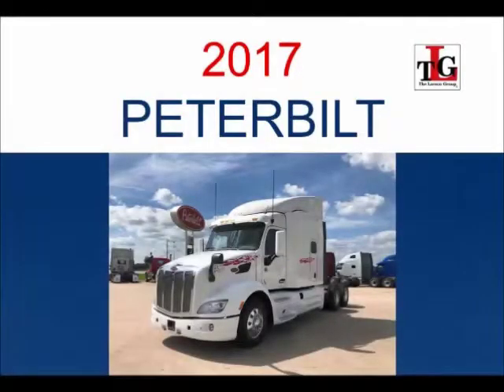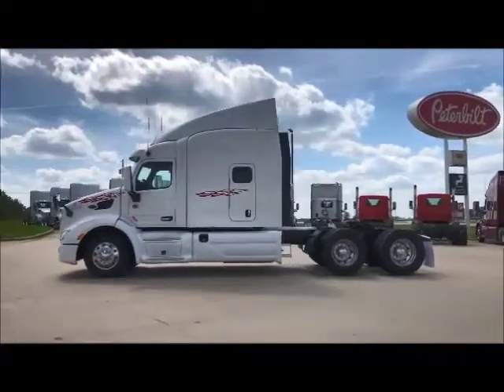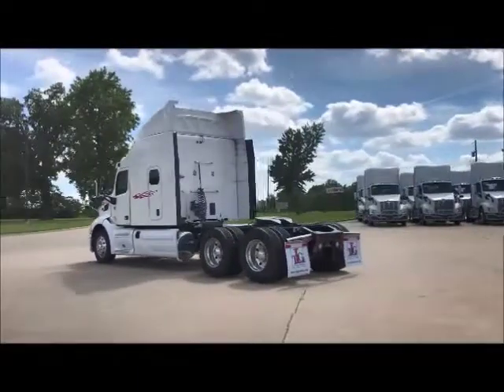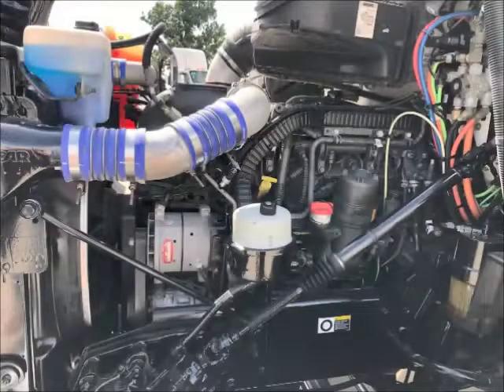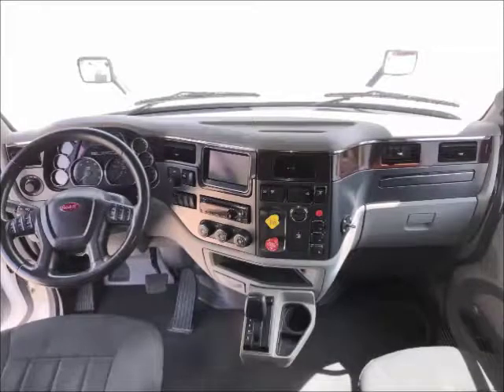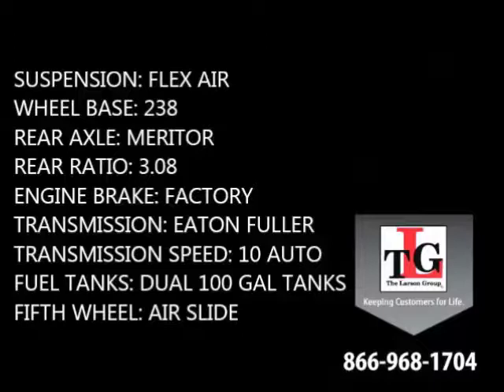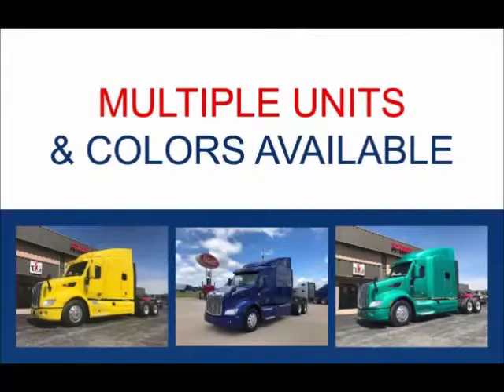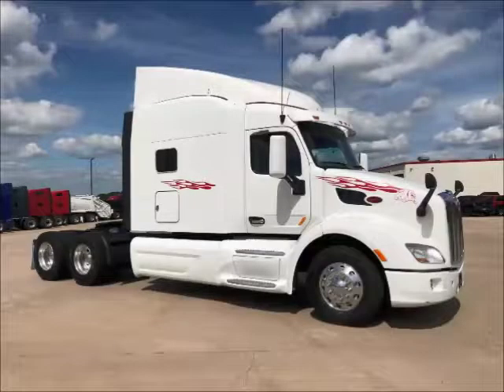2017 PETERBILT 579 For Sale